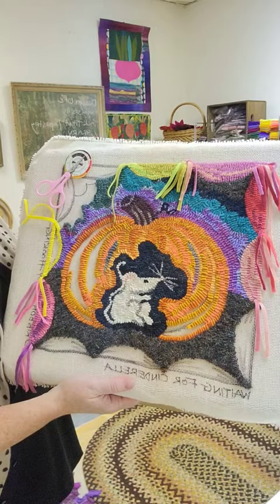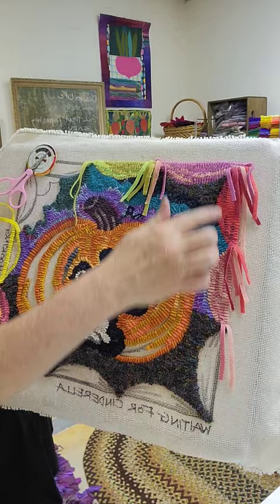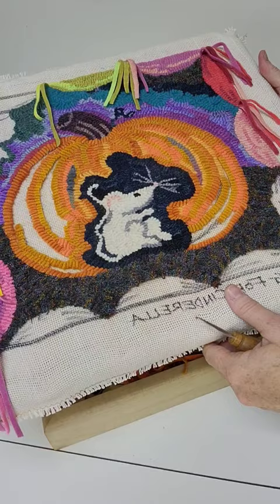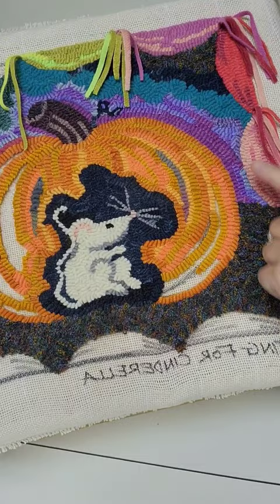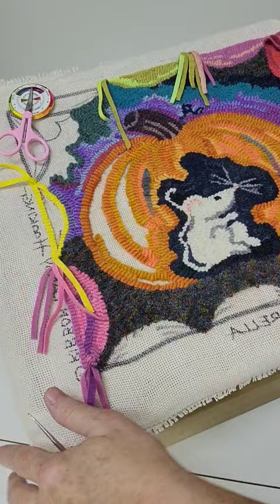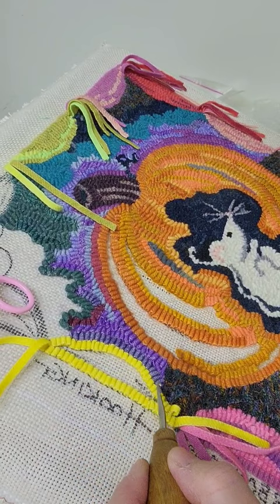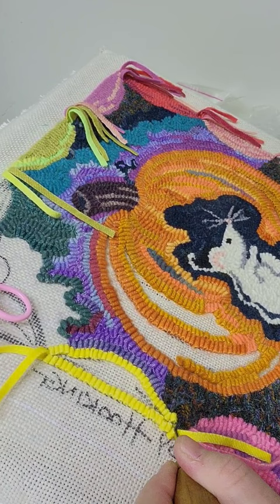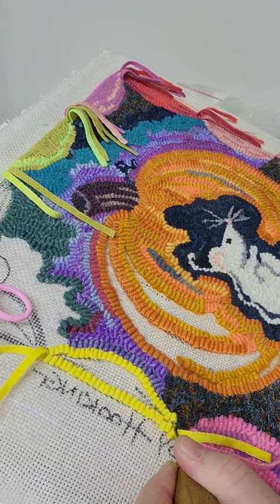Rug Hooking simple technique to create Cinderella ragged taggle fringe.